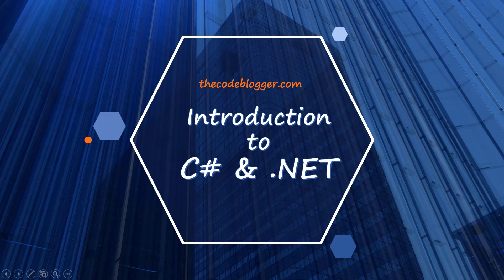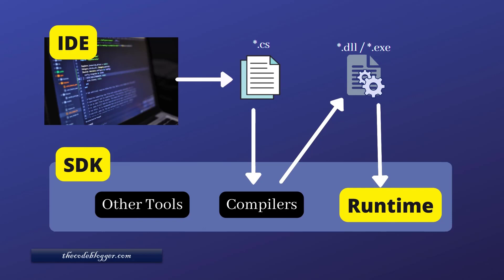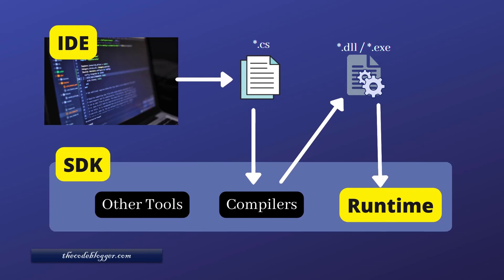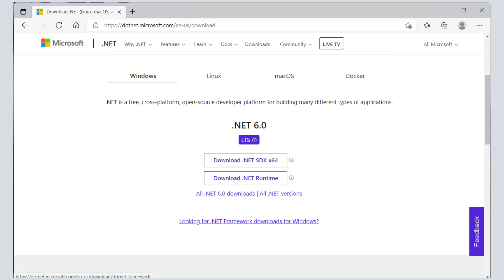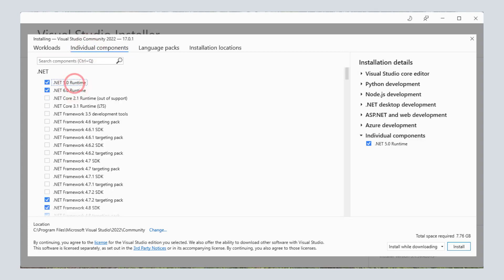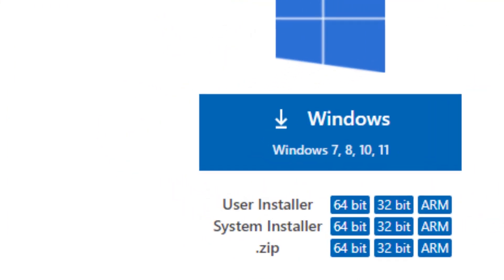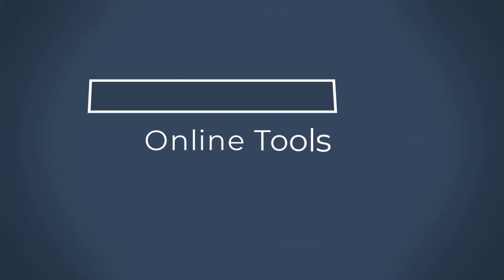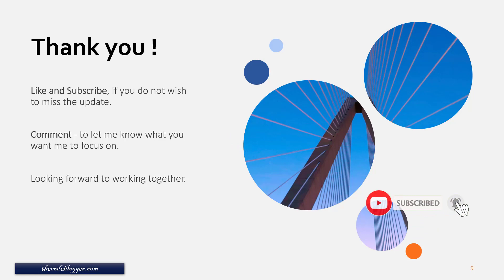Chapter 1 - Runtime, SDK and IDEs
This is first video from the course - C# and .NET For Beginners.
In this short video, we are going to discuss about some important concepts like runtime, SDK and IDEs.  This video also explains how to install various IDEs.

A Big THANK YOU for helping me grow this channel !!